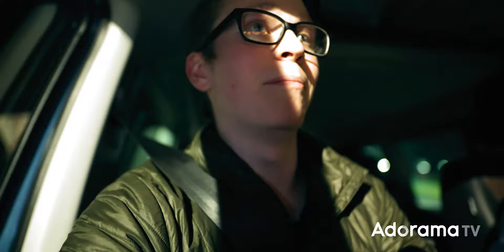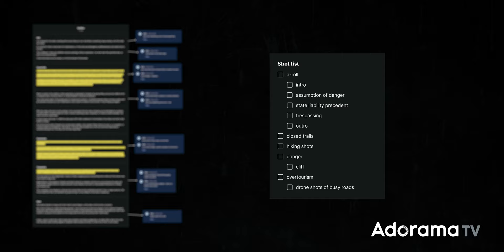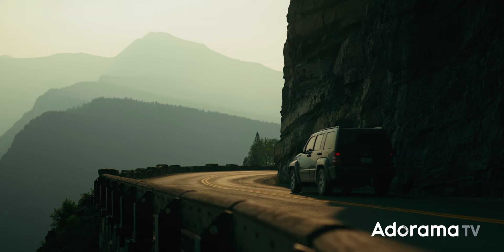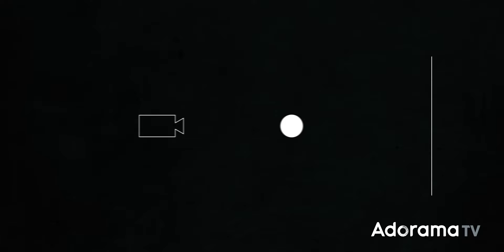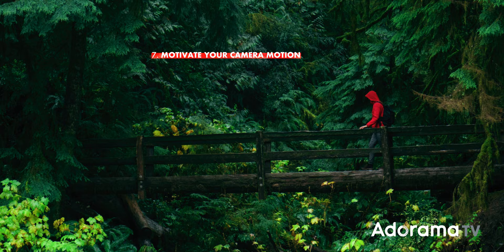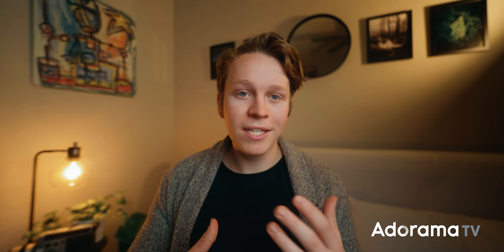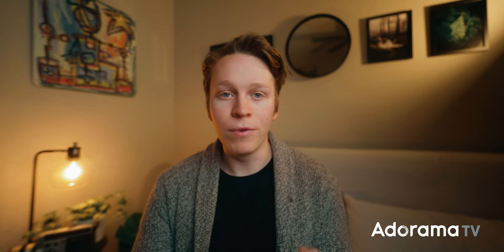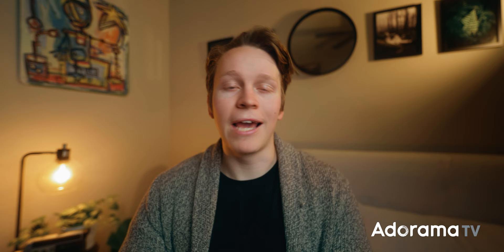10 Simple Tricks for Better Footage | Filmmaking with Aidin Robbins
When shooting conditions change and setbacks arise, the ability to rapidly adjust and create great footage is indispensable. Filmmaker Aidin Robbins shares 10 techniques to quickly improve your footage.